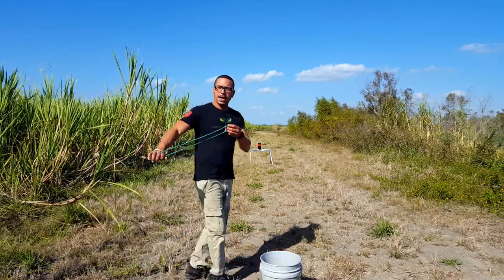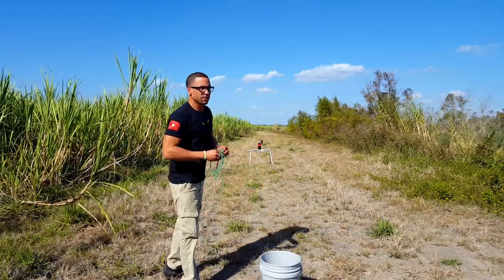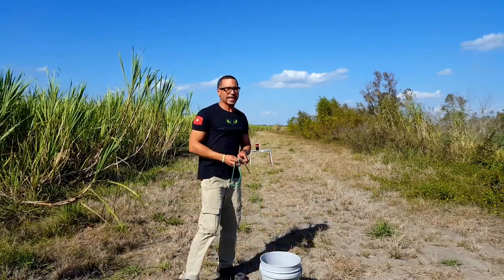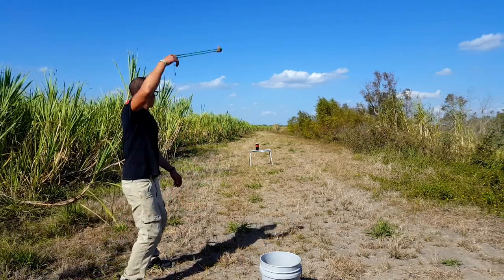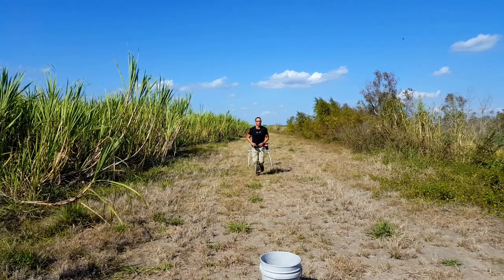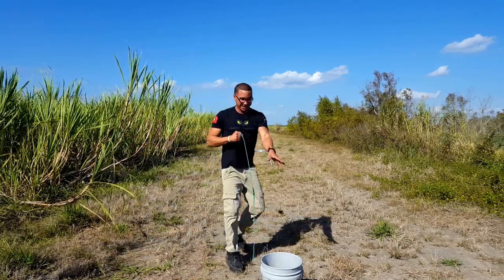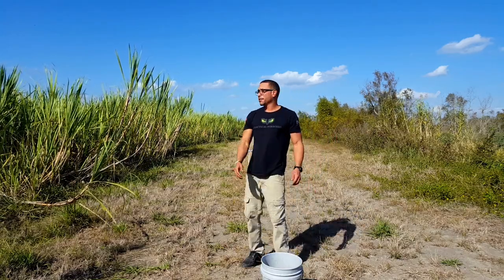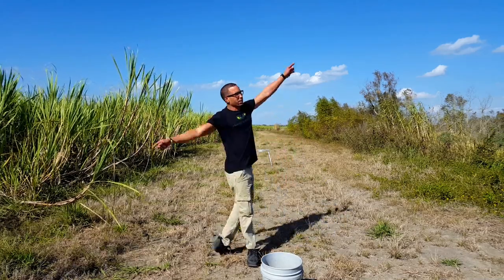Sling Vs. 2 Liter Bottle.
Sling Vs. 2 Liter Bottle. In this video I am slinging in a sugarcane field at a 2 liter coke bottle from 10 meters away. Using rocks at the bottom of my bucket (which are smaller rocks)  the shepherd sling being used today is my 48 inch Smiling Slim Sling.
 She performed great If you want one for yourself this is how you can get your own.